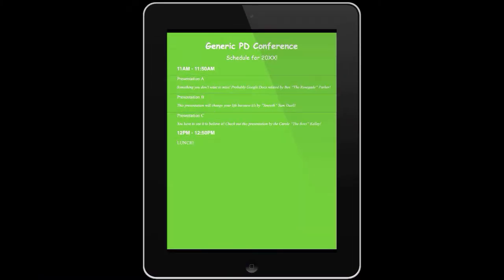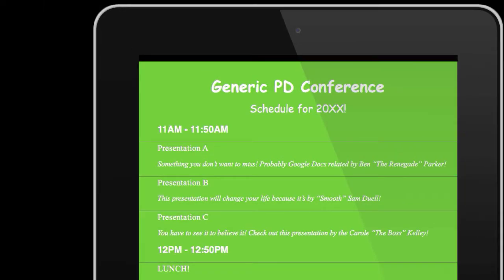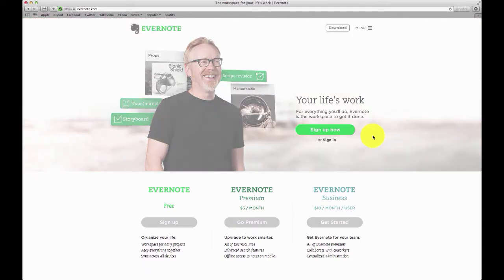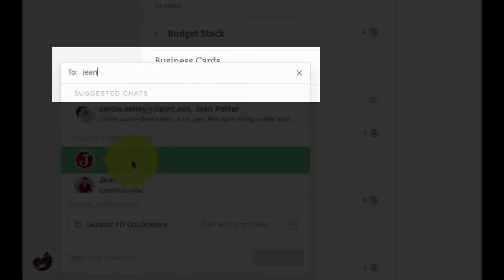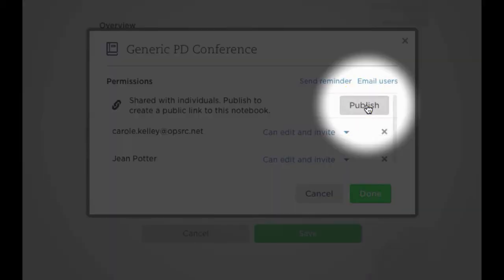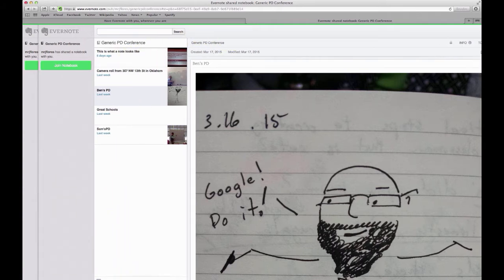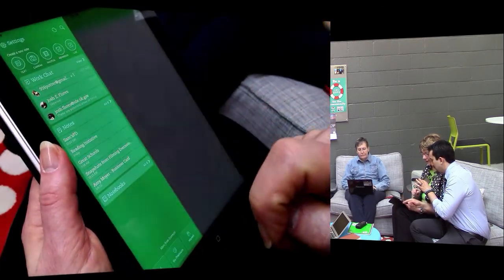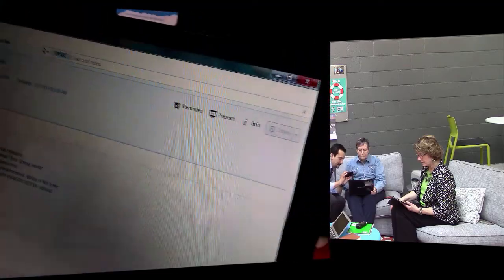PDOYP Better Living + Teaching with Evernote Part II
Using Evernote to get the most out of your PD and how to setup a shared Notebook with your PLC team!